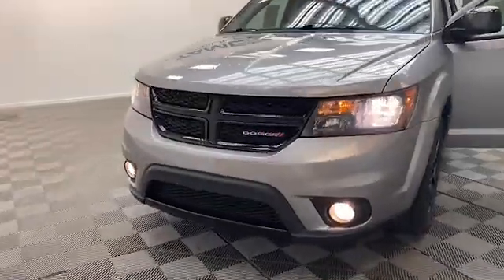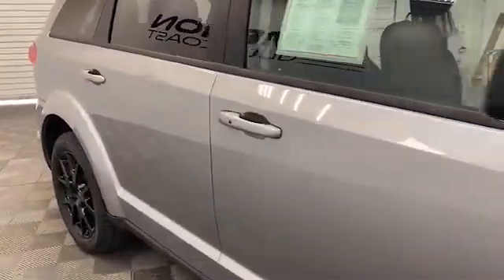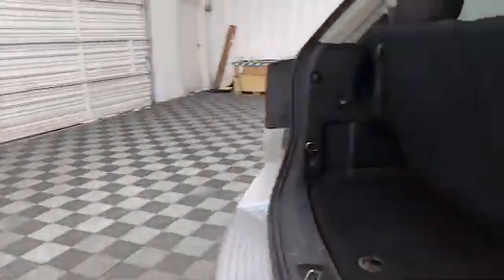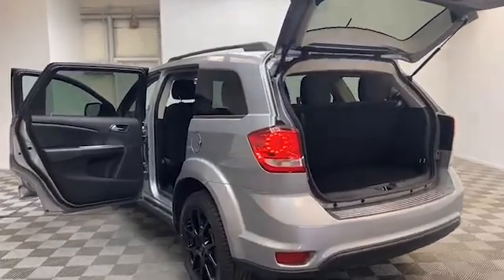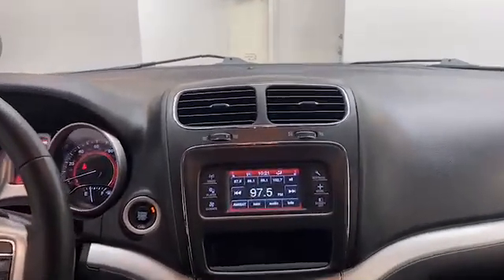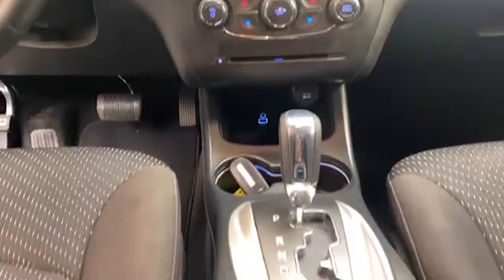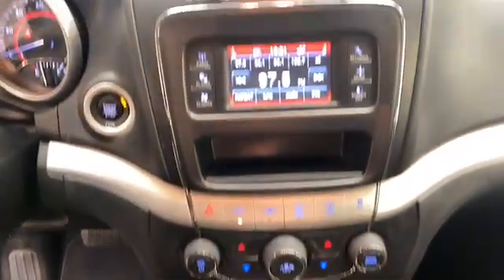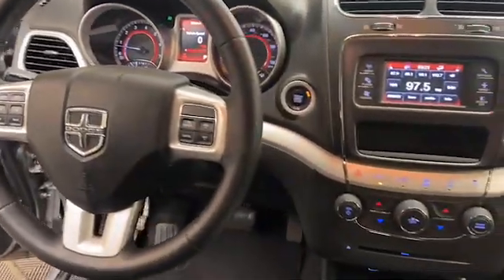Certified 2018 Dodge Journey SXT SUV For Sale!!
VIN: 3C4PDCBB0JT414841
Stock: P14841

Just arrived at Tameron Gulf Coast, we have this 2018 Dodge Journey SXT SUV that is Factory Certified, which means your investment will be protected for years to come.
On the outside of this Journey, we have heated and power door mirrors, fully automatic headlights, remote keyless entry, and rear back up camera.
Inside, you will find comfortable cloth seating for 7, illuminated entry, telescoping steering wheel and push to start technology.
The 4.3-inch LCD display has Uconnect® Voice Command with Bluetooth to keep you connected.
This one owner 2018 Dodge Journey has less than 40,000 miles and comes with The AutoCheck Buyback Protection.